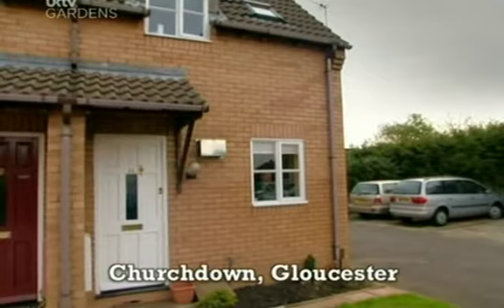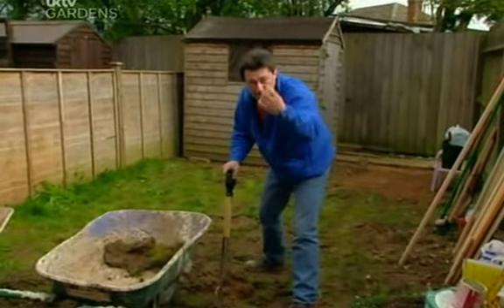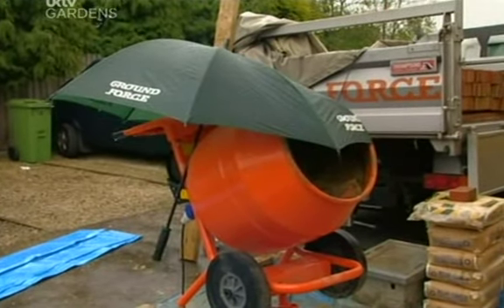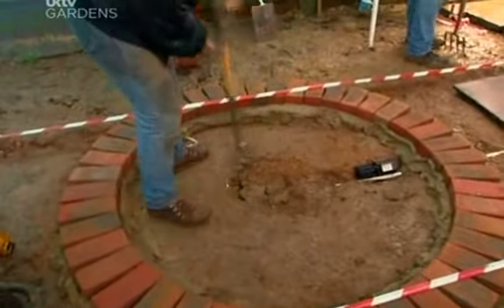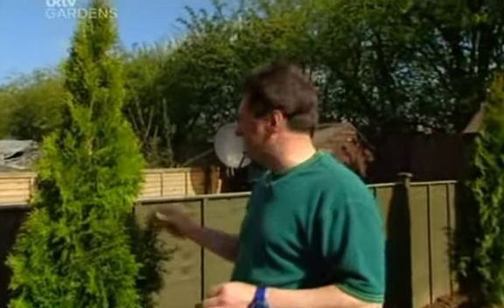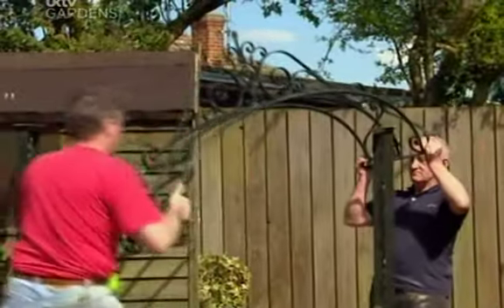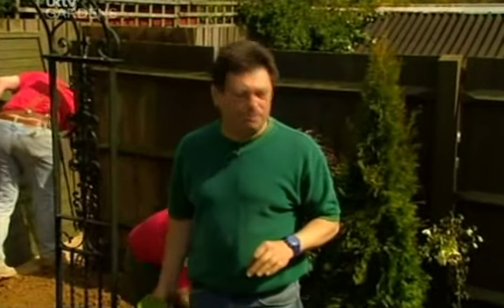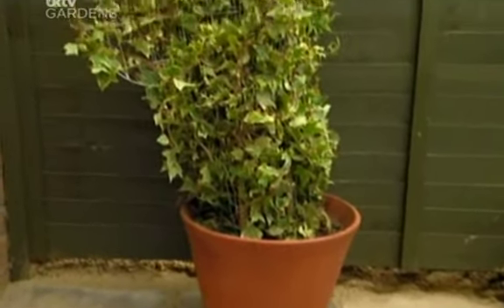Ground Force S06E01 Churchdown